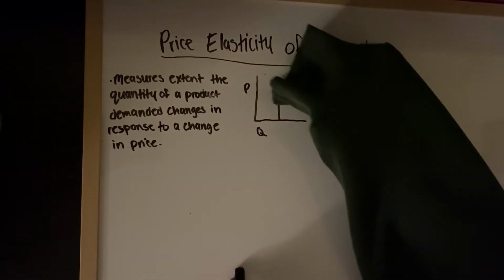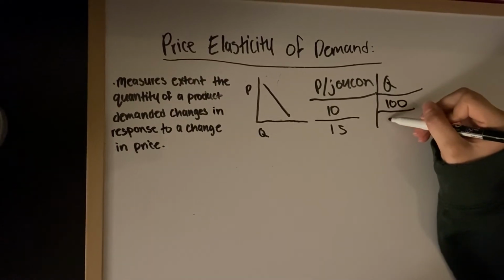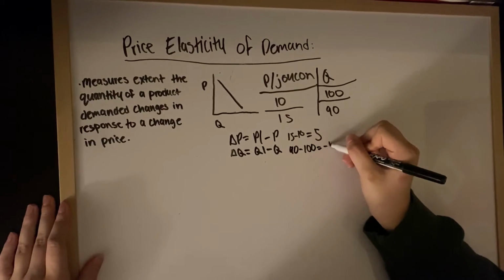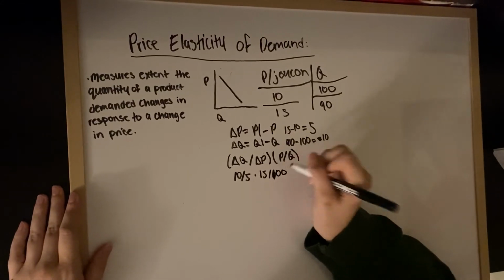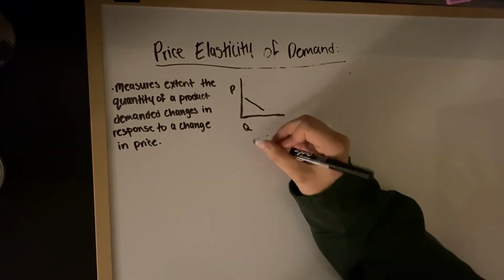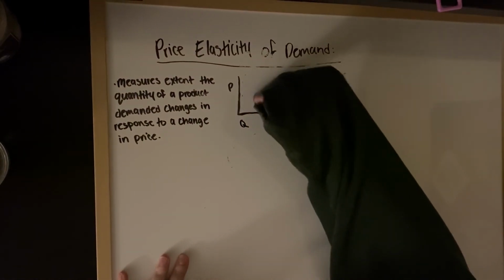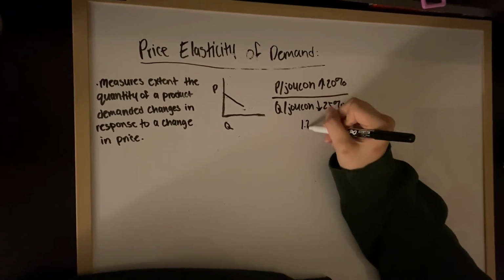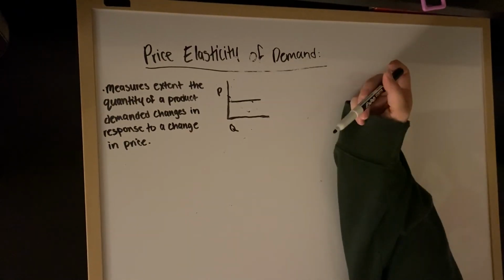price elasticity of demand